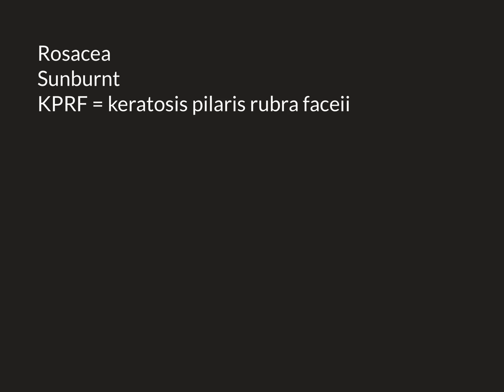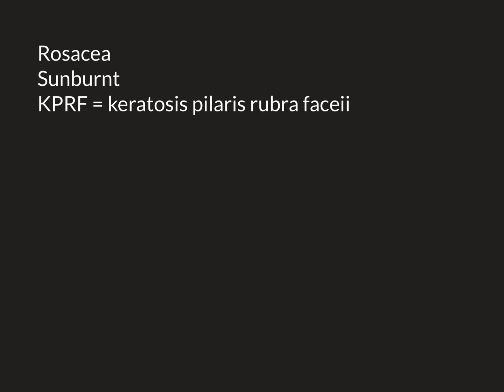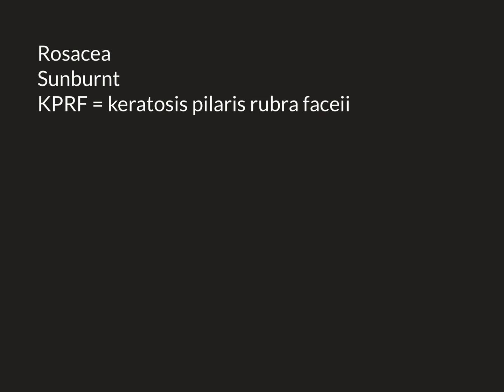Erythromycin Part 3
Erythromycin is one of the three macrolide antibiotics (the other two being clarithromycin and azithromycin).

In the UK erythromycin is used primarily in primary care to treat long term skin conditions acne and rosacea.

In contrast clarithromycin is used to treat more serious infections, such as chest infections and cellulitis.

In this video we discuss the use of erythromycin in acne and rosacea in more detail.

We also discuss its dosing, interactions and side effects.